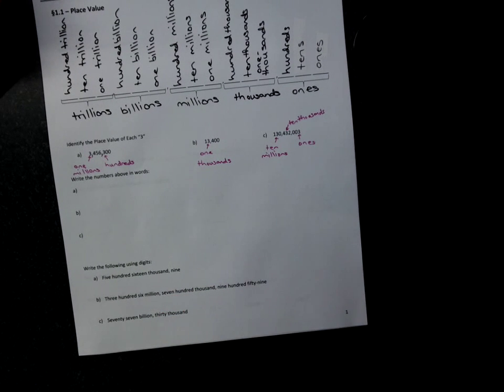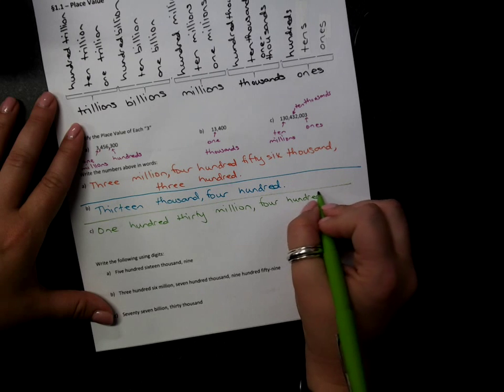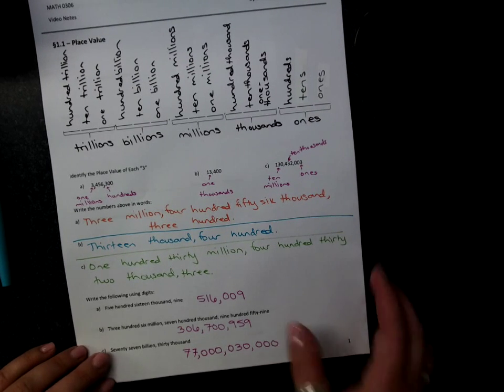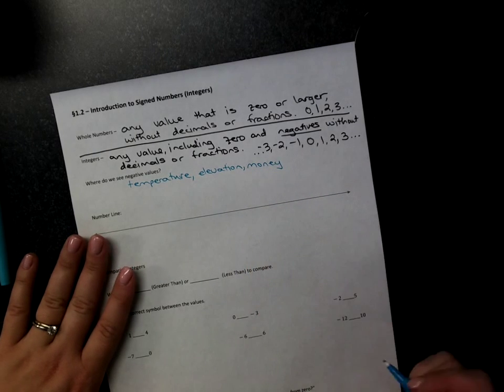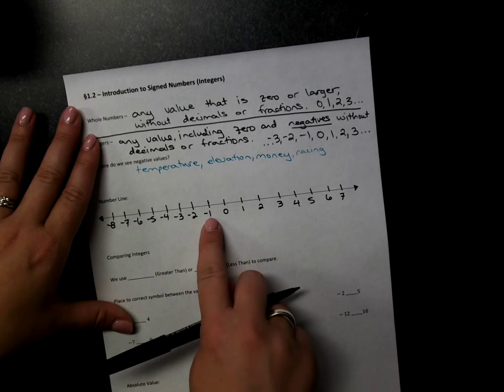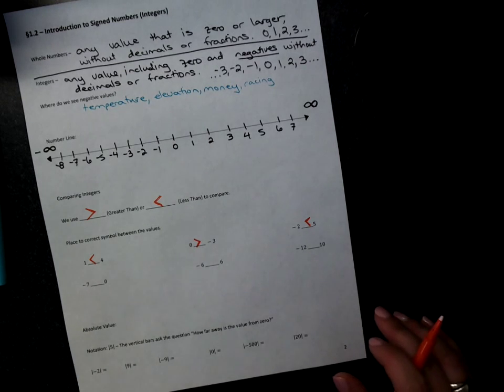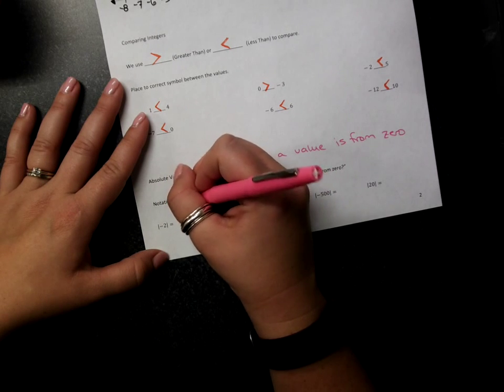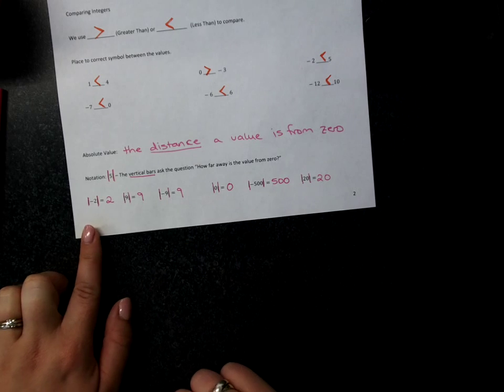Intro to Integers